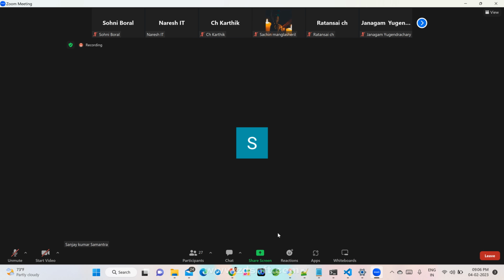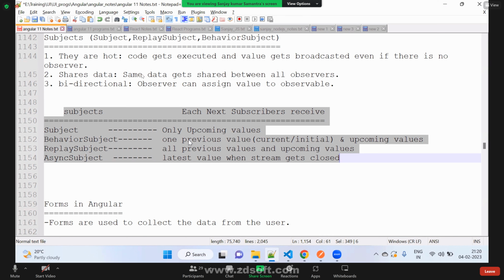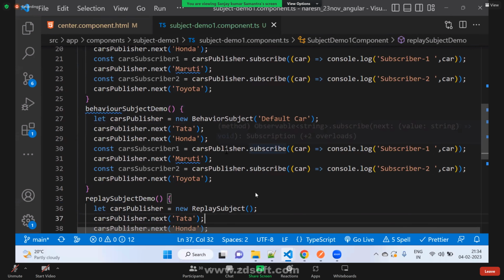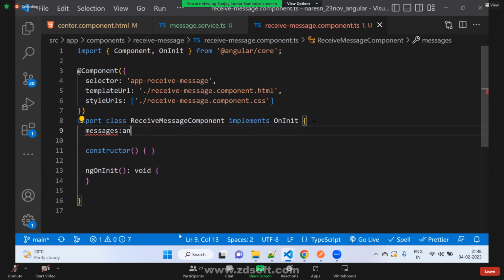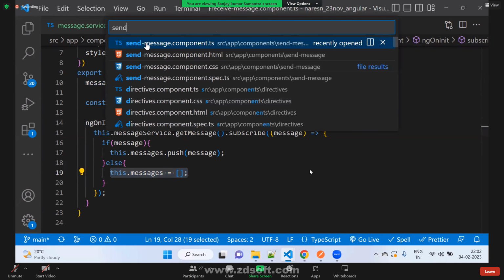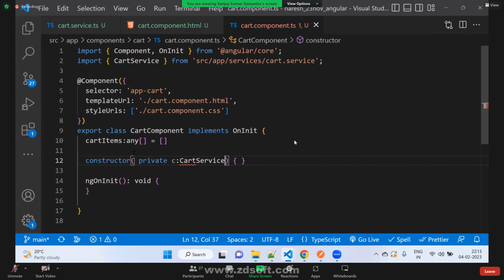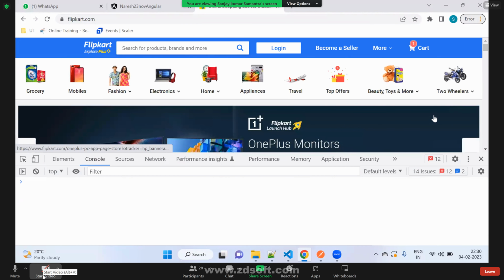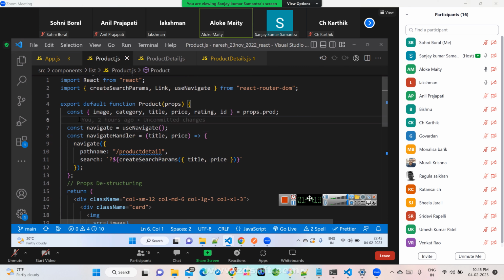Angular Subject behaviour sub replay async